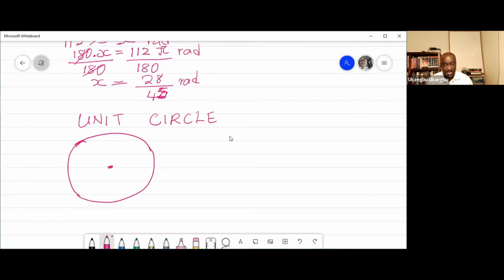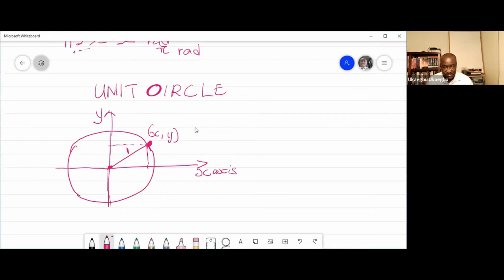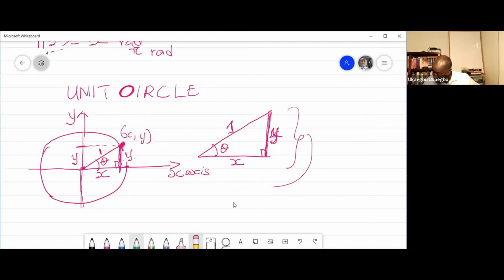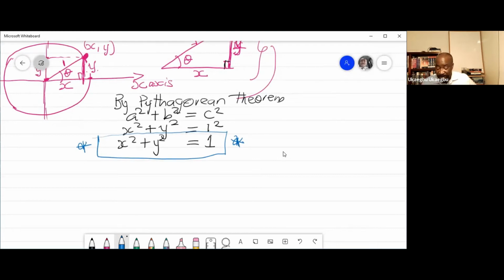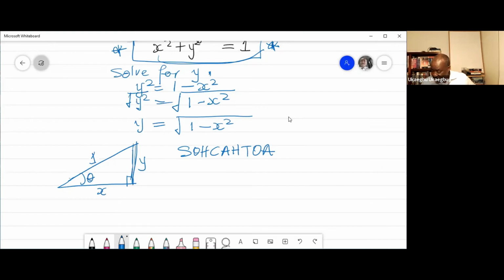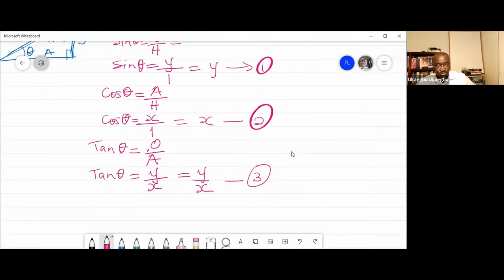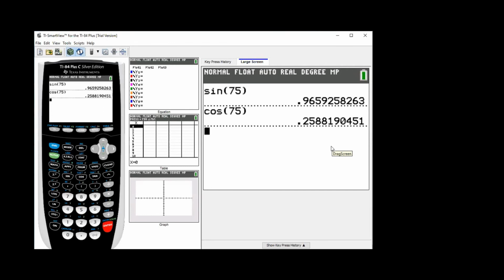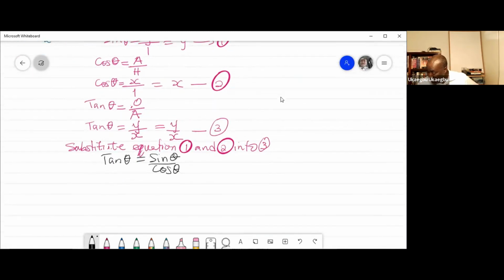Unit Circle and its Basic Trig Function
Analysis of Unit Circle and its Basic Trig Function.

RELATED LESSONS